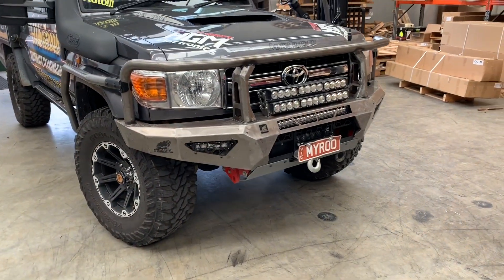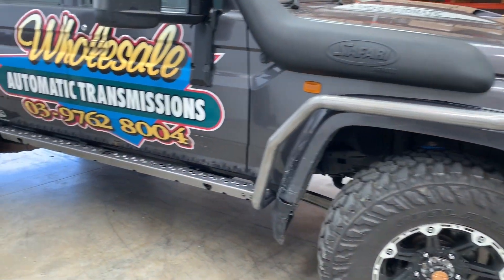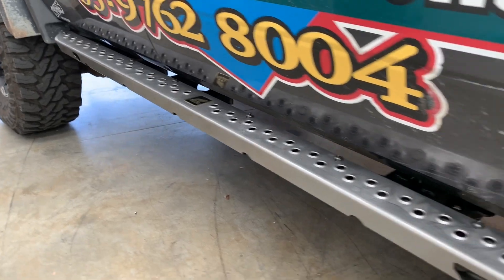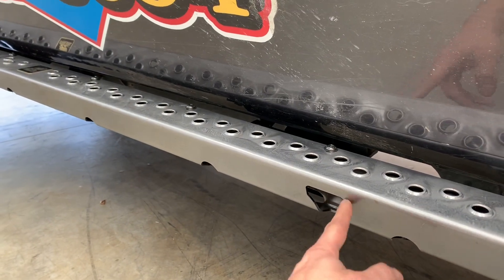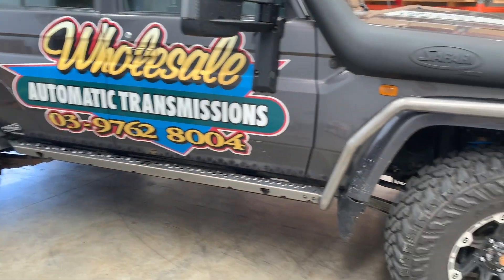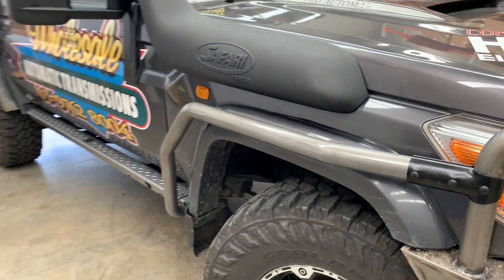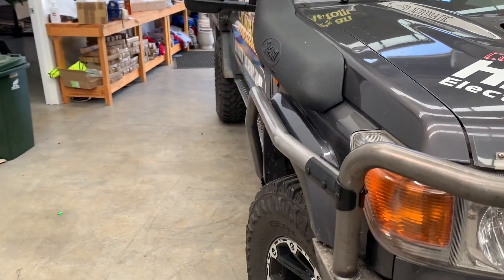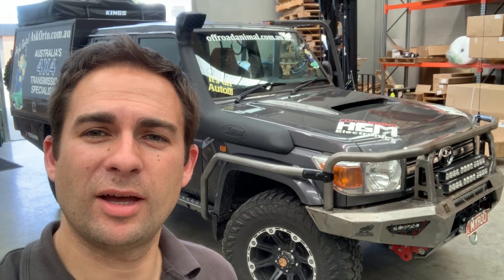Offroad Animal LC79 bull bar, brush rails and sliders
Rocket Rod gets the final touches on his front and side protection by Offroad Animal.  This is our Toro bar, rock sliders and brush rails